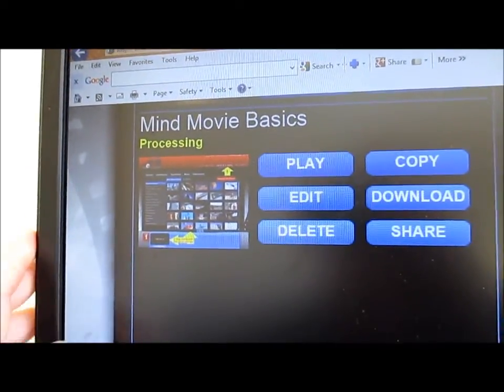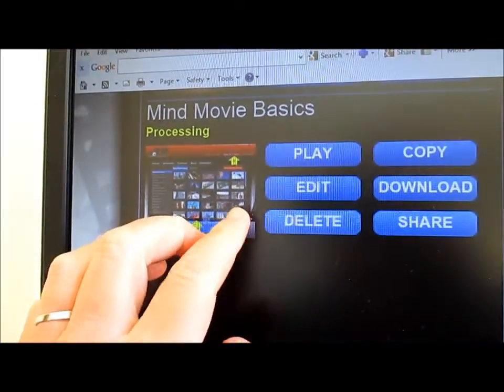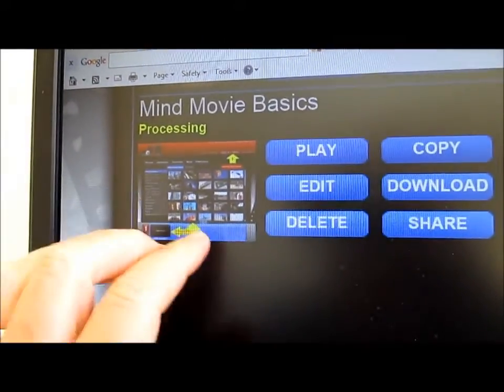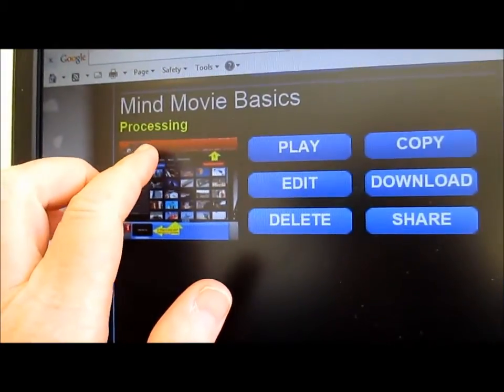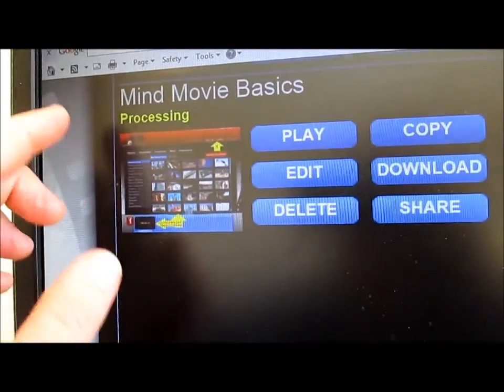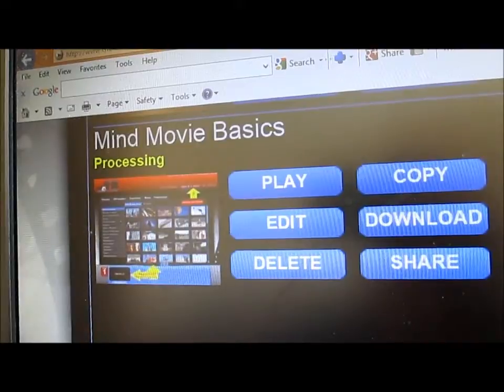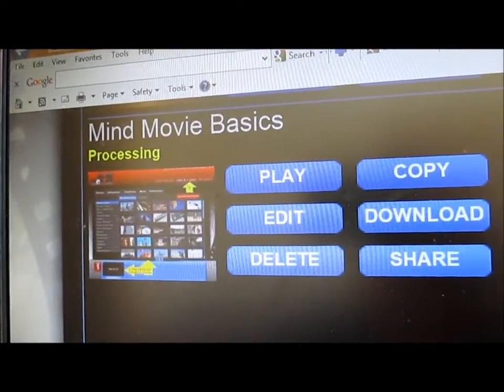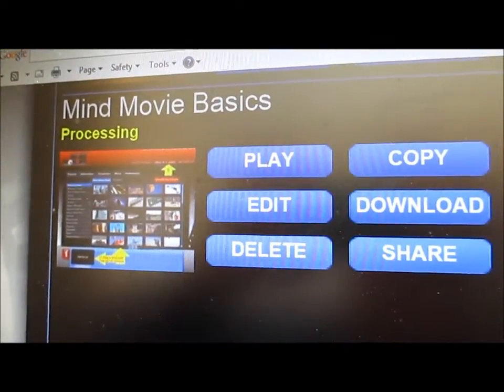Mind Movies Review- Best Online Vision Board Creator - It's EASY to Create a Vision Board Online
I can't believe it's already going into August 2021! My complete (and updated) Mind Movies review can be seen Even today, this video review is still valid. Hard to believe!

I SO love this creative visualization tool (and so does Joe Dispenza as you can , Bob Proctor, and Joe Vitale! If you want to create a vision board online, well, Mind Movies is by far, the easiest online vision board creator I've seen. Even John Assaraf likes it (you can read about that at my vision board article

So, Even though I made this particular Mind Movies example "waaaay back" in 2013 (which seems like an impossibly long time ago now, in 2021), I'm more convinced than ever that the power of a clear intention coupled by some realistic visuals can help us attain our goals.

If you look at my newer videos (for example, just take this playlist where I read aloud, Florence Scovel Shinn's "The Game of Life and How to Play It" - recorded and uploaded in June 2021 you'll see that there are a number of teachings that dovetail beautifully with one another, and one thing that stands out more and more is that we must have a clear intention. More on that in other videos, but I wanted to circle back to this older video and revisit this.

Anyway, this tool is exceptionally simple to use, and while my video takes you inside the program so you can see it for yourself, let me just say that there is SO MUCH MORE that you can use this for than simply visualizing. You can use it to create small, short-term goals by putting your visualized steps towards your goal into it as well.

You are more than welcome to upload your own photos and write your own text as well if you so desire - and sometimes, the more "real" and personal you make your vision board, the more effective it will be. I have been experimenting more and more with this. For example, there is a particular place I am envisioning being in a few months, and I was able to visit it in person last year, and got some photos of myself actually THERE, and so I can refer to those photos and honestly see it.

Right now, I have to say I am 95% on track to being there, exactly as planned. I can't quite explain how it came about that it is about to happen, but I can tell you that every time I watch my mind movie, it sort of spurs me towards an action that is getting me closer. And, one of the actions I took was sort of "inspired" and I didn't know how it was going to turn out. I figured, "What the heck? I have nothing to lose by trying, and as they say, 'nothing ventured, nothing gained.'"

But, interestingly enough, what I attempted was met with acceptance! I'm not sharing this particular mind movie with anyone, because there are some goals that I think are best kept between oneself and one's own mind movie, and I am sure you understand. But, I definitely DO share a lot of my own personal "stuff" with my readers and viewers, so I thank you for visiting! Have a great day, and again, I think you'll really enjoy using Mind Movies! (Because I'm a student of Joe Dispenza's work, here's the most relevant link that relates to Mind Movies and Dr. Joe

So, are you NOW ready to create a vision board online? :) By the way, although it's great vision board software in the Mind Movies 3.0 version, the company has even more in-depth products to help you create vision boards. Check out their "Mind Movies Matrix" as well!